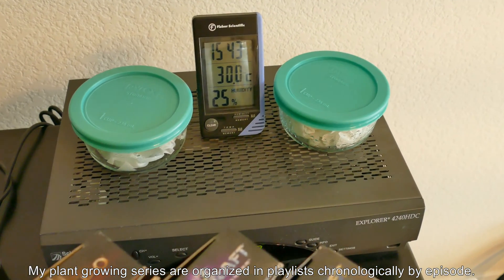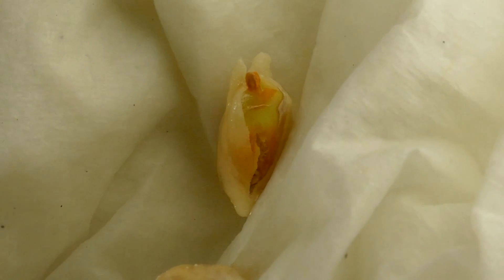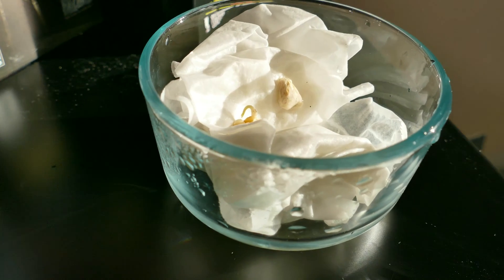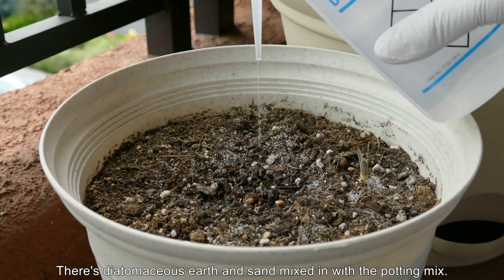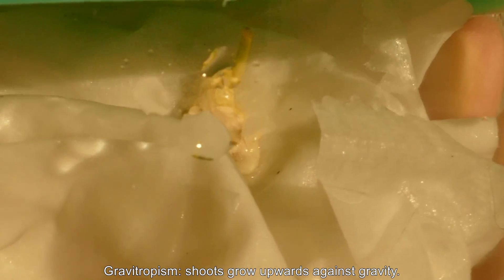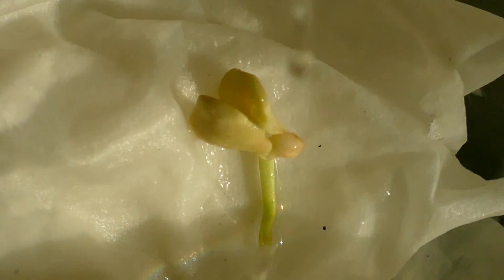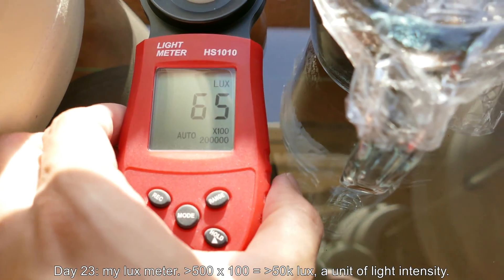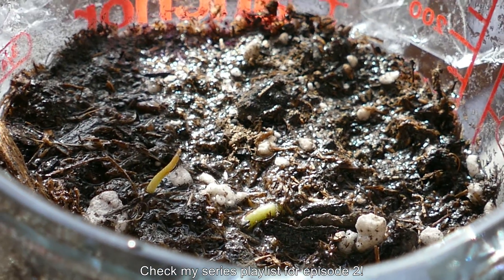Growing Navel Orange Trees from Seeds, Days 0-25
Navel oranges are virtually seedless; there are seeds in most of them, but they are so tiny as to not be a bother to the eater. Out of the 50 or so refrigerated large California navel oranges I ate recently, only one particularly large navel orange had 2 normal sized seeds within. I kept them for germination and ultimately started this plant growing video series. With only 2 seeds, I couldn't afford to do much in the way of experimentation and that affected the choices I made right from the beginning.